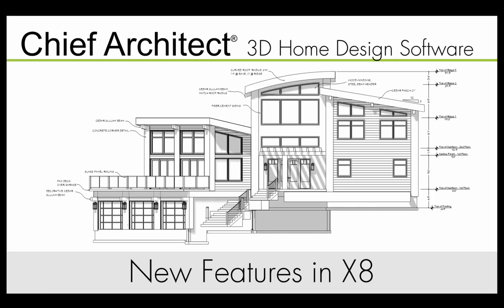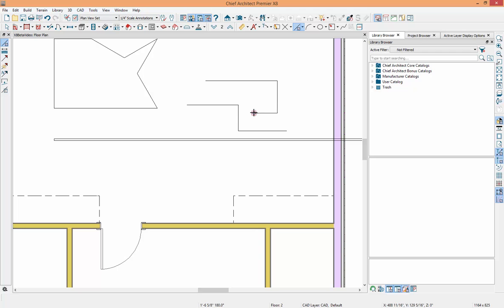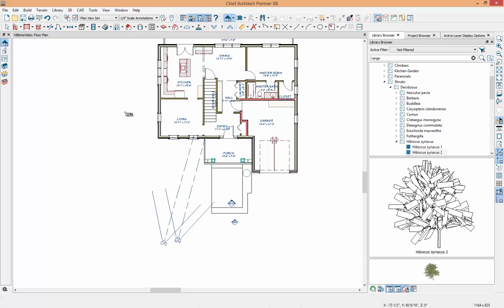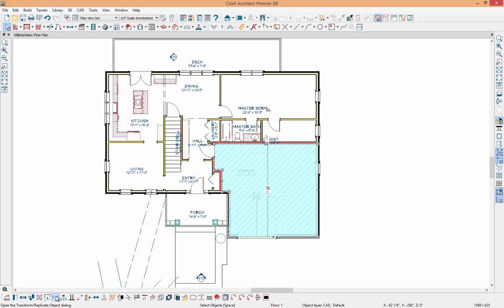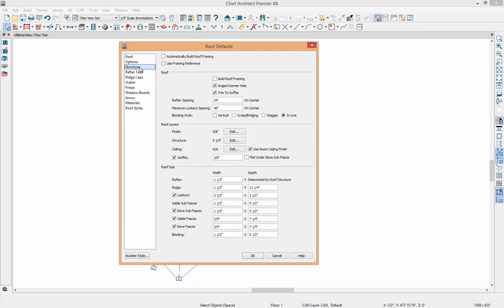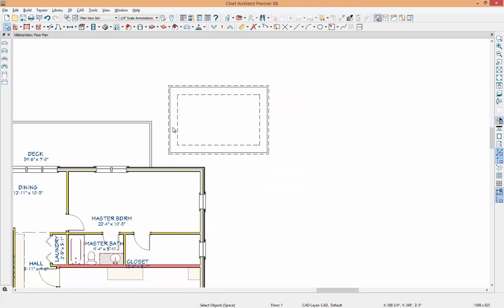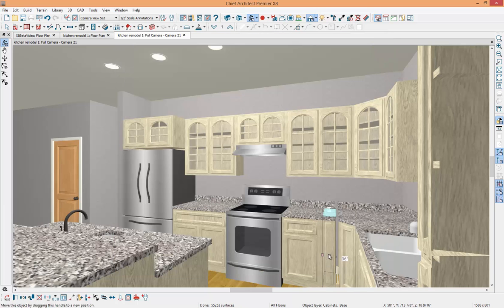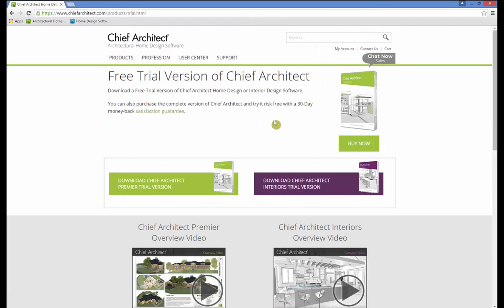X8 New Features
Watch a summary presentation of the New Features introduced in X8. For more information view our New Features